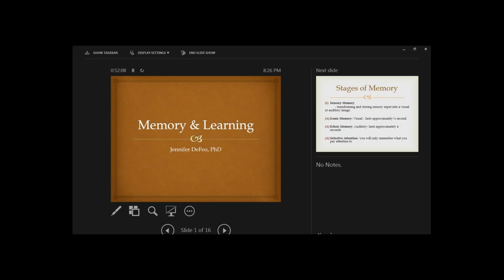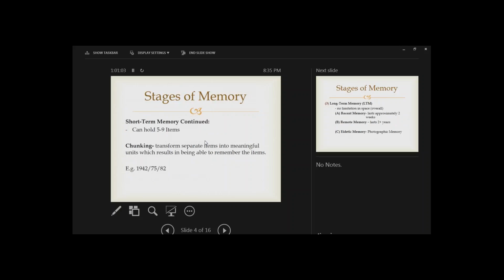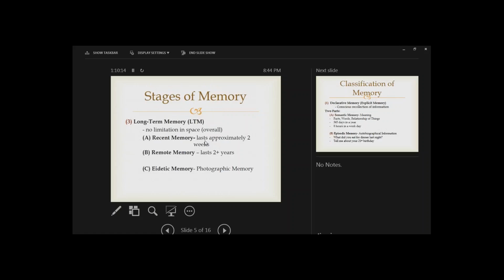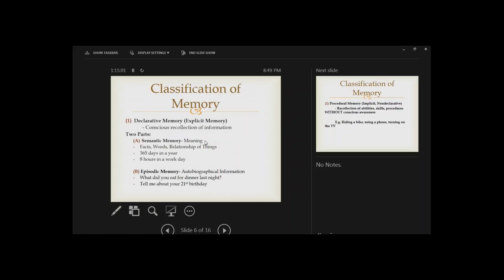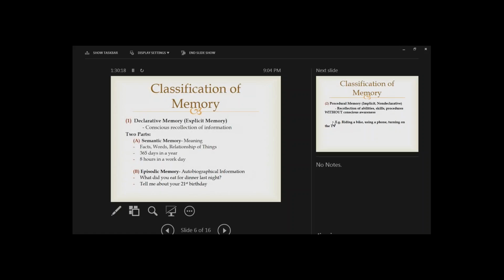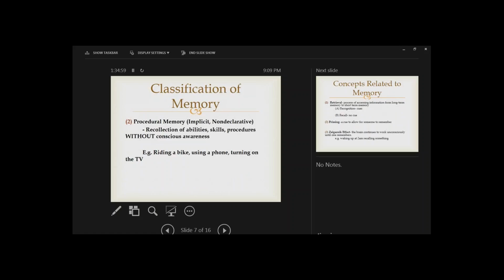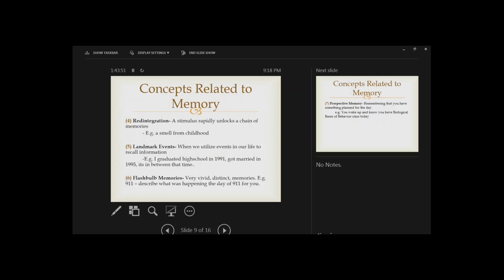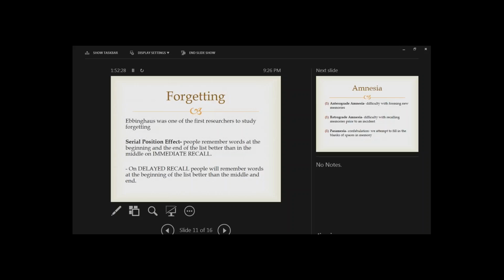2016 02 11 20 24 Biological Bases of Behavior